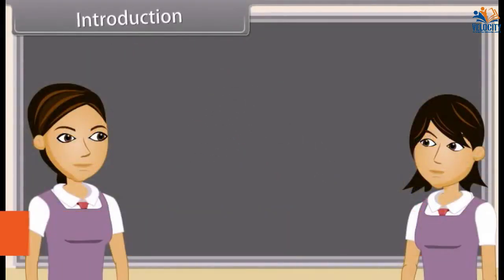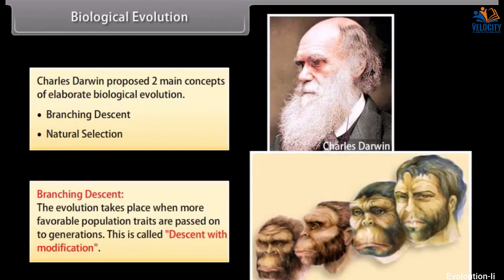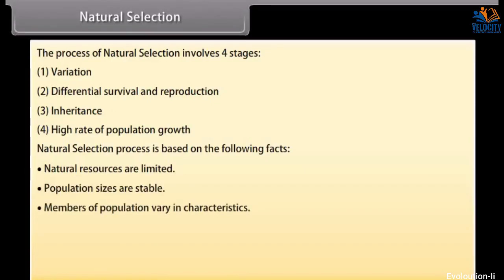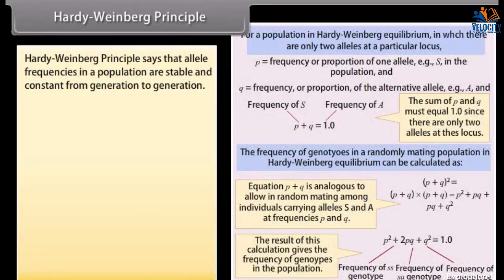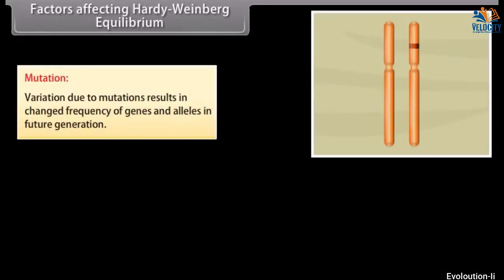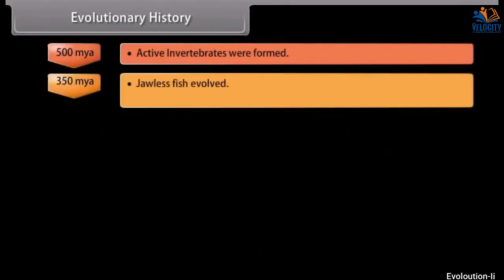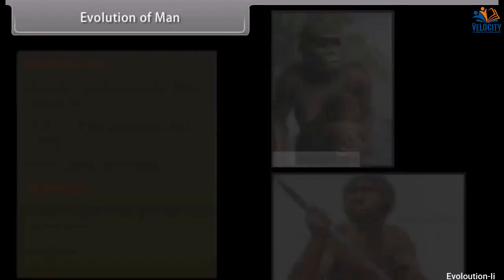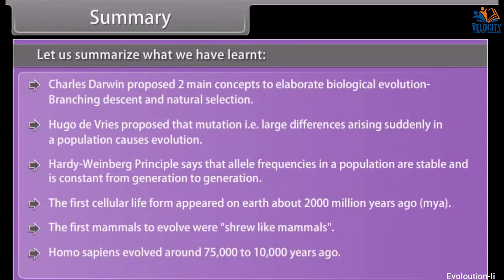Evoloution II 12th Chapter | Biology | NCERT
In this video, we will study Evolution – Part 2 | Class 12 | Biology | NCERT in a simple, engaging, and exam-focused way. 🌍🧬

This part of the chapter explains how life originated on Earth and how different species evolved over millions of years. You will learn about:

Origin of life – early theories and experiments 🌟

Biological evolution and evidence for evolution 🧫

Fossils, embryology & molecular evidence 🔬

Darwin’s theory of natural selection 🦋

Hardy-Weinberg principle (basic concepts) 📊

This video is extremely useful for Class 12 students, NEET aspirants, and CUET/competitive exam preparation.

📚 Chapter: Evolution – I
📘 Subject: Biology | Class 12 | NCERT
🎯 Useful for: Board Exams | NEET | CUET | Competitive Exams